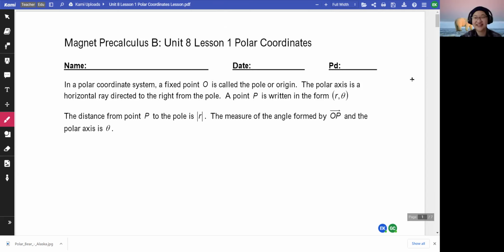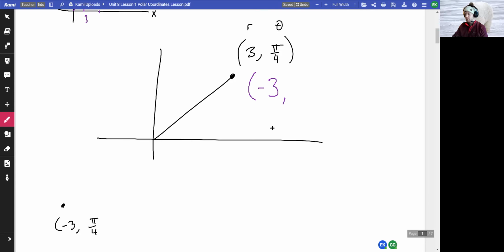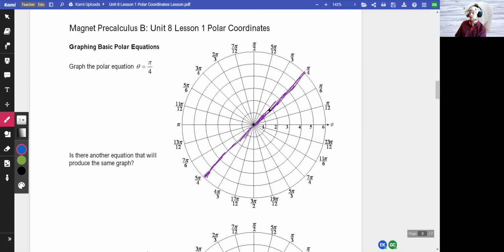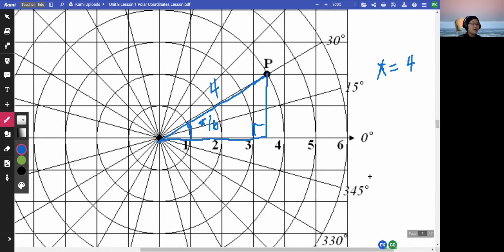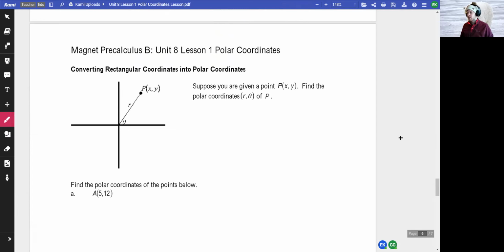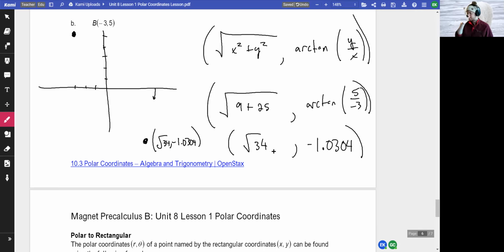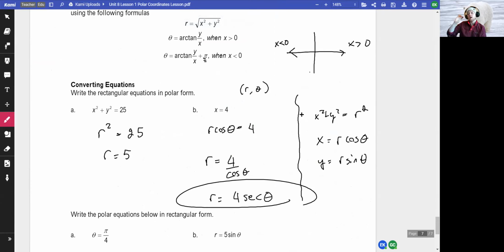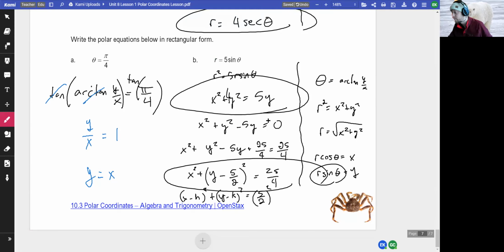Precalculus B /// Unit 8 Lesson 1 Polar Coordinates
two polar bears teach math